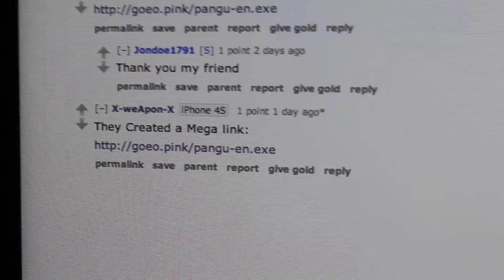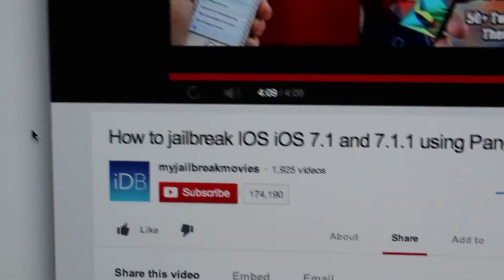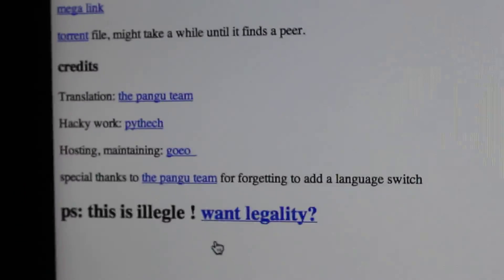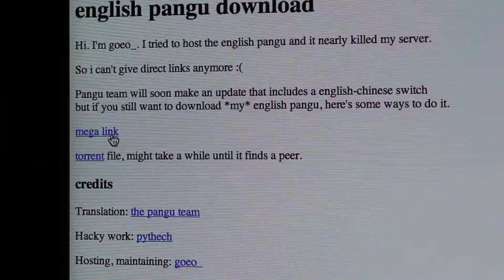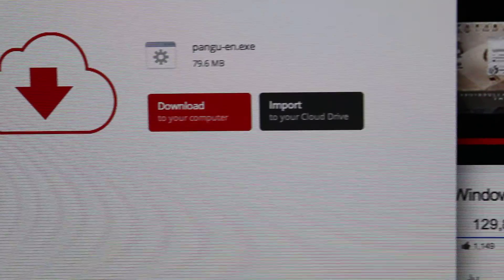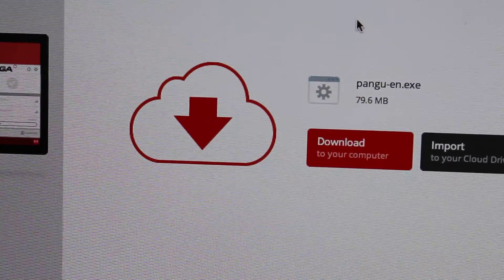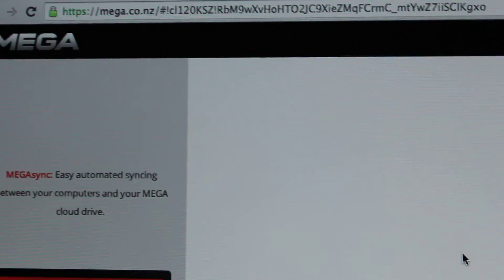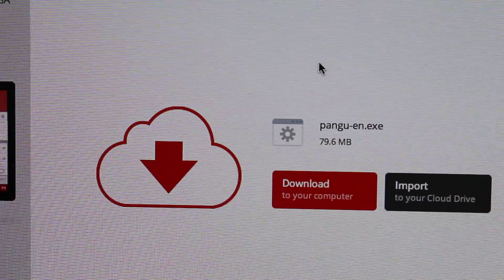jailbreak 7.1.1 win32 FIX!!! win32 "Not a valid win32 application" iOS 7.1.1 jailbreak problem!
here is how to bypass the error "pangu.exe is not a valid win32 application" problem that occurs duriing jailbreak

if you see this error, the problems could probably be:

1. your antivirus gets in the way & stops the process

OR

2. the file you downloaded did not completely download & you are using a broken (incompletely downloaded) file.

so, turn off your antivirus (by booting into safe mode) OR just use the website that i showed on the video (its an english version of the same fiile).  just remember to UNCHECK THAT BOX on the pangu black & white screen!!!